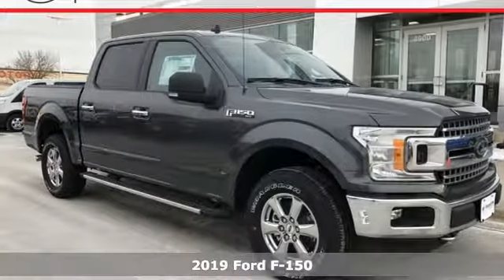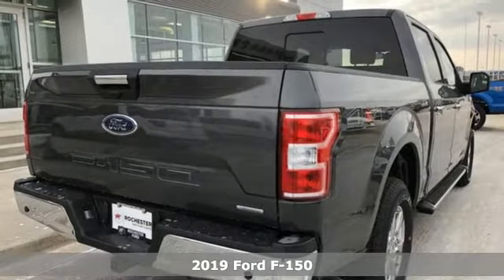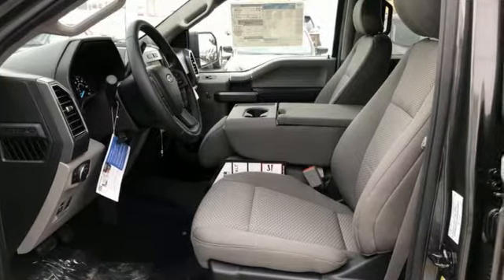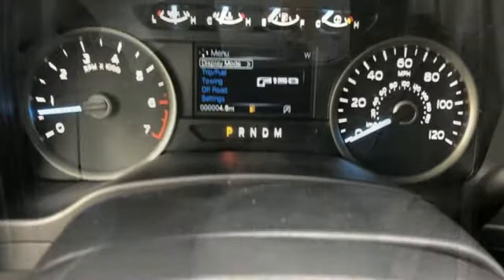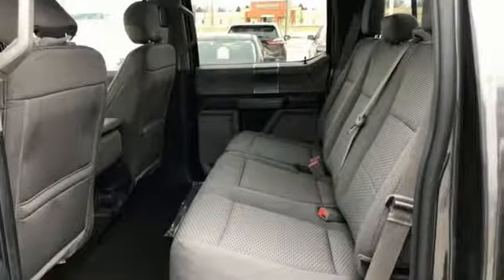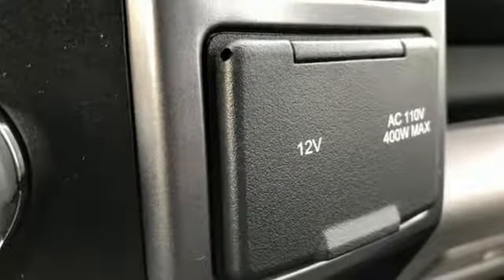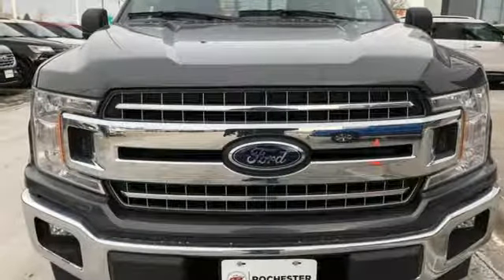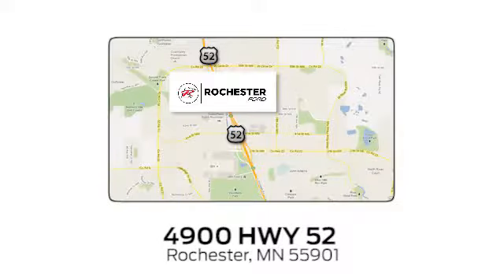New 2019 Ford F-150 Rochester MN Winona, MN F198103 - SOLD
Year: 2019
Make: Ford
Model: F-150
Trim: XLT
Engine: EcoBoost 2.7L V6 GTDi DOHC 24V Twin Turbocharged
Transmission: 10-Speed
Color: Gray
Interior: Medium Earth Gray
Stock #: F198103
VIN: 1FTEW1EP9KKC34578
$8,137 off MSRP! 2019 Ford F-150 Magnetic Metallic XLT 4D SuperCrew EcoBoost 2.7L V6 GTDi DOHC 24V Twin Turbocharged 4WD Priced below KBB Fair Purchase Price! 10-Way Power Driver & Passenger Seats, 2-Bar Style Grille w/Chrome 2 Minor Bars, 3.55 Axle Ratio, 4.2" Productivity Screen in Instrument Cluster, ABS brakes, Auto-Dimming Rear-View Mirror, Chrome Door & Tailgate Handles w/Body-Color Bezel, Chrome Step Bars, Class IV Trailer Hitch Receiver, Cloth 40/20/40 Front Seat, Compass, Electronic Stability Control, Emergency communication system, Equipment Group 302A Luxury, Fixed Backlight w/Privacy Glass, Heated Front Seats, Illuminated entry, Leather-Wrapped Steering Wheel, LED Box Lighting, Low tire pressure warning, Navigation System, Power Glass Heated Sideview Mirrors, Power-Adjustable Pedals, Power-Sliding Rear Window, Pro Trailer Backup Assist, Rear Under-Seat Storage, Rear Window Defroster, Remote keyless entry, Remote Start System, Reverse Sensing System, Single-Tip Chrome Exhaust, SiriusXM Radio, Traction control, Trailer Tow Package, Upgraded Front Stabilizer Bar, Wheels: 18" Chrome-Like PVD, XLT Chrome Appearance Package, XLT Power Equipment Group. We look forward to earning your business. Price does not include tax, title, and license. Residency Restirctions Apply. Discounts are: $750 - Retail Customer Cash. Exp. 04/01/2019, $750 - Ford Credit Retail Bonus Customer Cash. Exp. 04/01/2019, $750 - Bonus Customer Cash. Exp. 04/01/2019

Address:
4900 Highway 52 North